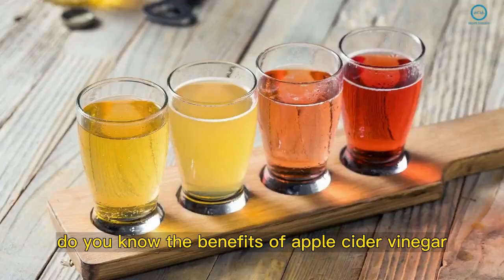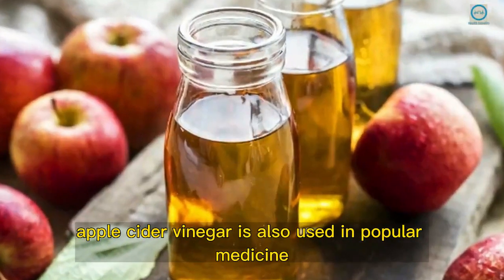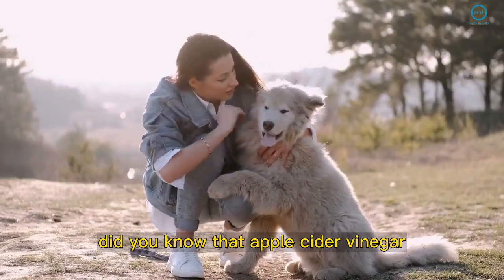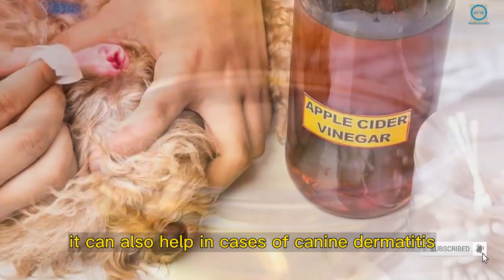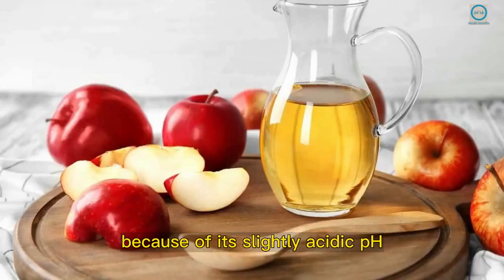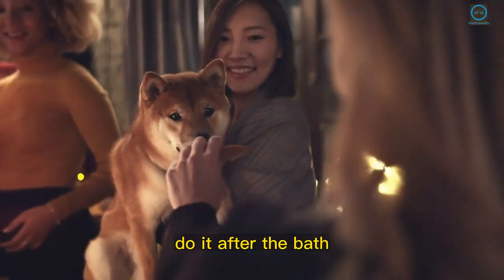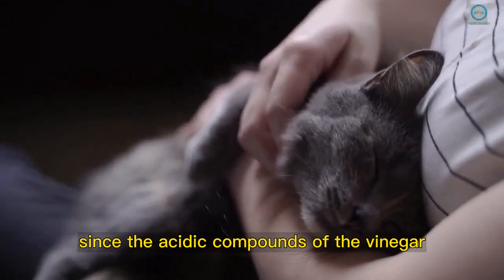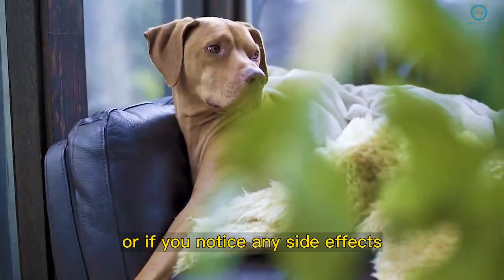3 Ways Apple Cider Vinegar Can Help Your Pet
3 Ways Apple Cider Vinegar Can Help Your Pet

Do you know the benefits of apple cider vinegar?

This vinegar is rich in antioxidants that protect us against diseases and also helps reduce the inflammation in joints, alleviating pain and improving joint movements.

Besides being a great seasoning for salads, apple cider vinegar is also used in popular medicine.

Thanks to its fermentation, apple cider vinegar is rich in enzymes that help with food digestion, protect the stomach and facilitate digestion. It is also great for detoxing the body.

Besides that, did you know that apple cider vinegar can treat many diseases in dogs and cats?

According to studies, bladder infection, itching skin, many inflammations, and other issues that happen to pets can be treated with apple cider vinegar.

Did you know that it can also help in cases of canine dermatitis? This is all thanks to its antioxidant and antibacterial properties.

Not to mention that the vinegar is a completely safe product for dogs and cats since it is made only of apples and water.

Because of its slightly acidic pH, apple cider vinegar has soothing properties for the digestive tract of animals.

In this case, you can give one teaspoon of apple cider vinegar to your cat or dog, mixed with some water.

But, how can we treat dermatitis in animals with apple cider vinegar?

Just dilute the vinegar in water and apply with a spray bottle or sponge. Do it after the bath to reduce mycosis and irritated skin, and also to eliminate parasites, such as fleas and ticks.

Did you know it can also help reduce allergens that cause acne and itching?

Although we listed all these benefits they must not take apple cider vinegar as a "miraculous medicine", since the acidic compounds of the vinegar can be abrasive for the delicate skin of a cat, especially the younger ones. So, be sure to dilute it correctly.

And don't forget to talk to a veterinarian if you want to start using this natural medicine to take care of your dog, or if you notice any side-effects.